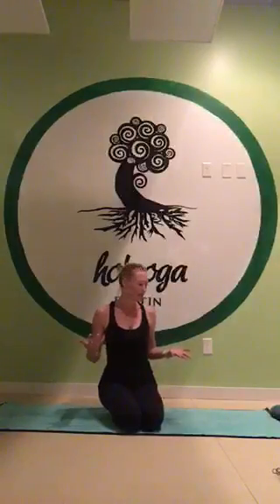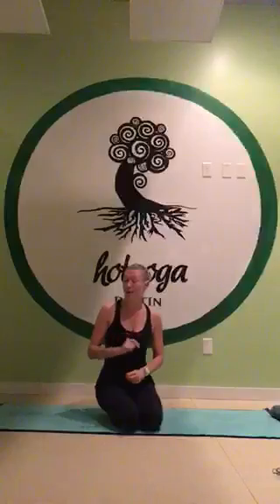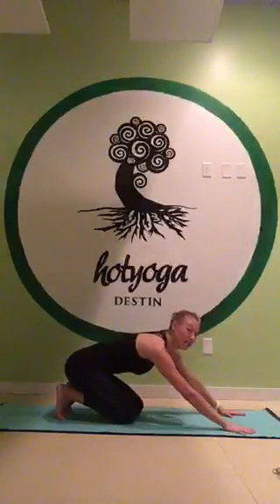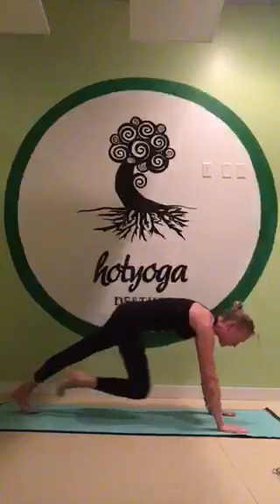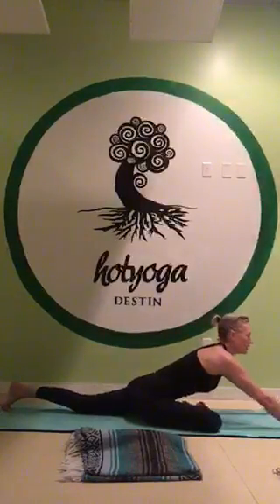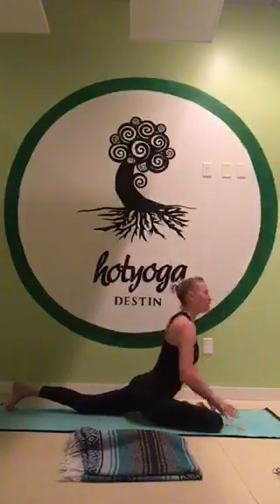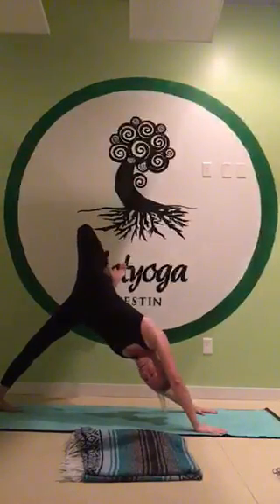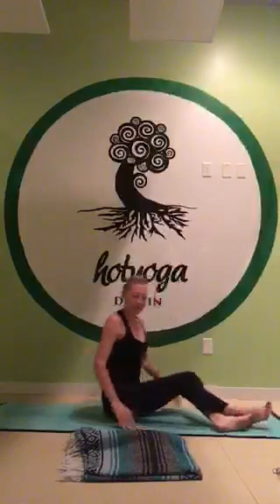Destin Hot Yoga posture of the week Eka Pada Rajakapotasana (Pigeon pose)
Destin Hot Yoga posture of the week Eka Pada Rajakapotasana (Pigeon pose). Featuring teacher Melissa Shalongo .